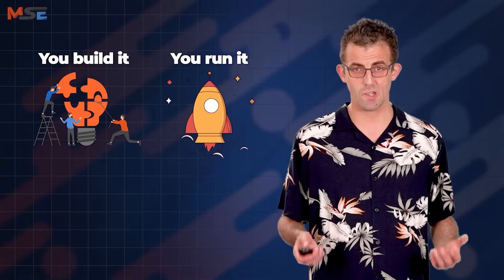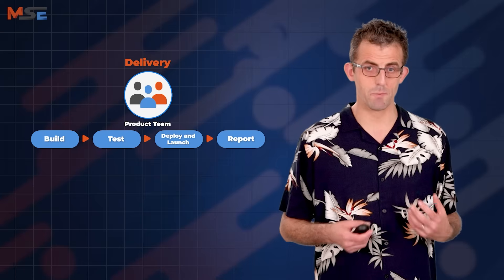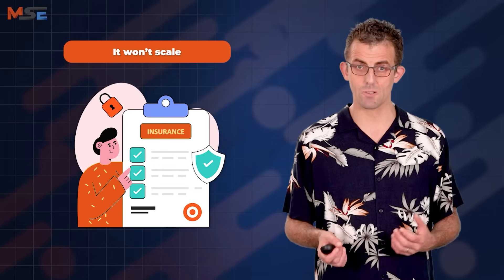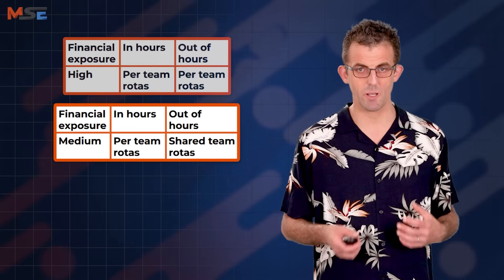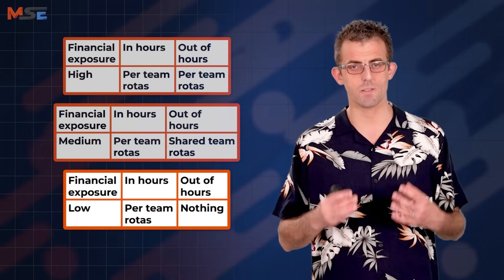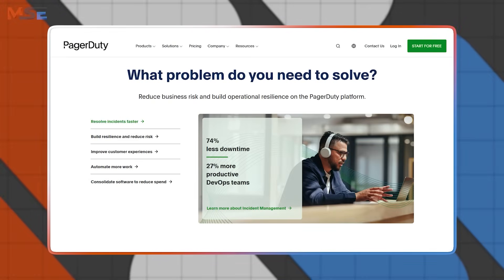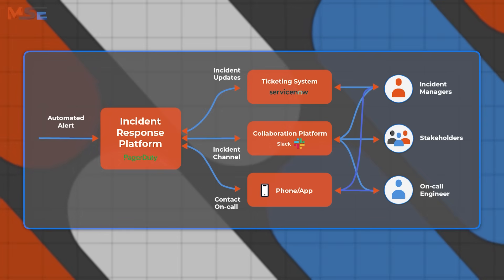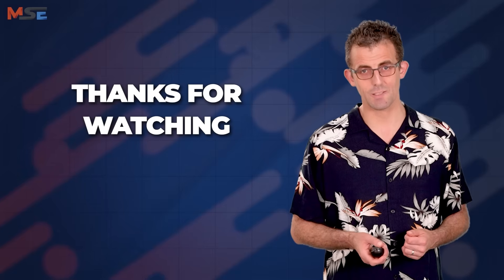The TRUTH Behind Your ‘You Build It, You Run It’ Excuses | PART 2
You Build It You Run It" is a core DevOps principle, but why does it make developers so uncomfortable? In this video, Steve Smith dives deep into what DevOps really means, how software developers can adopt this mindset, and why it’s essential for modern software engineering. Learn how this approach transforms software development, boosts reliability, and helps developers own their code in production.